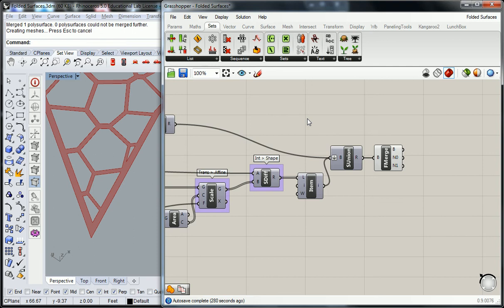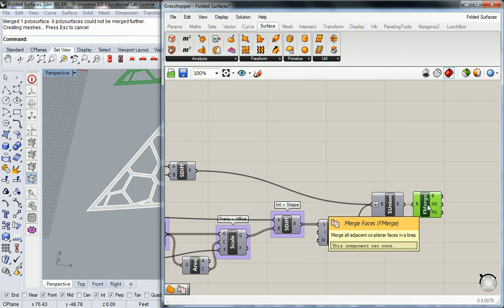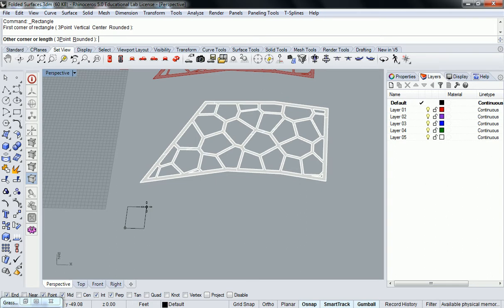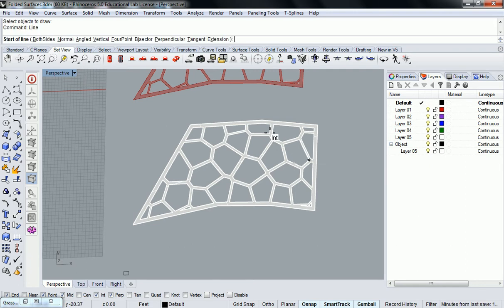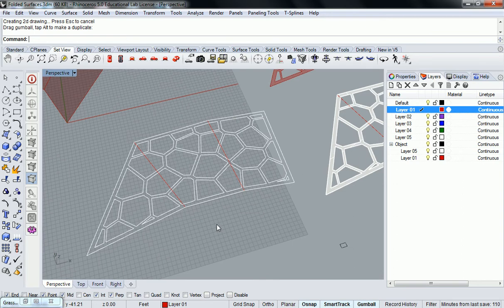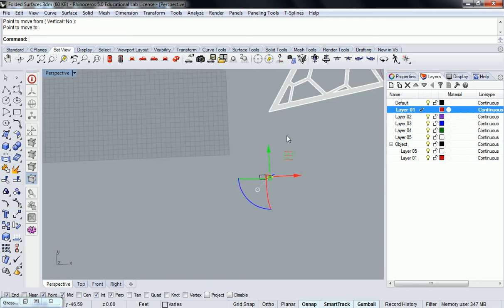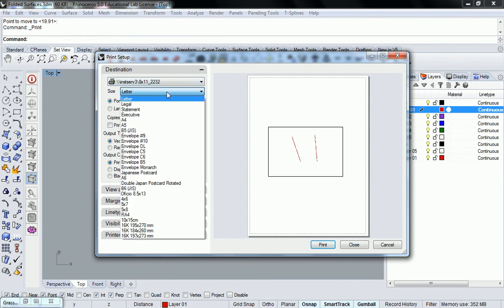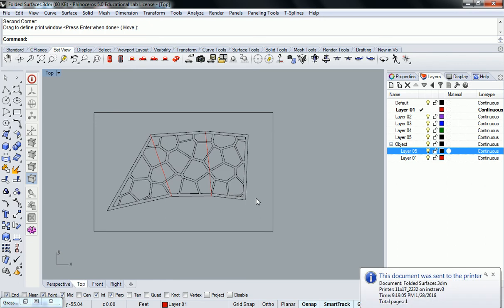109 - Grasshopper - Voronoi 4 Print Setup